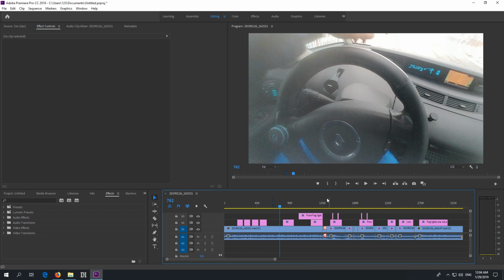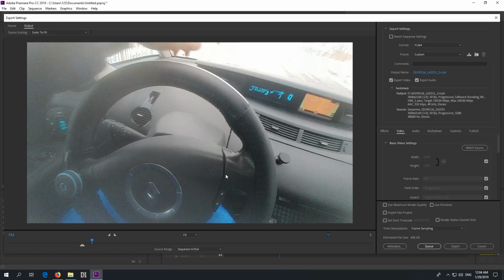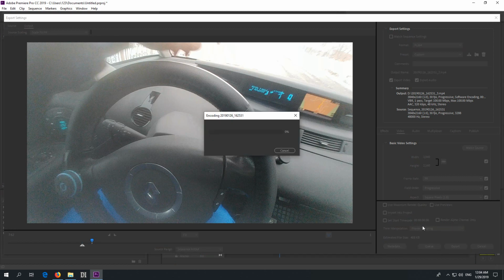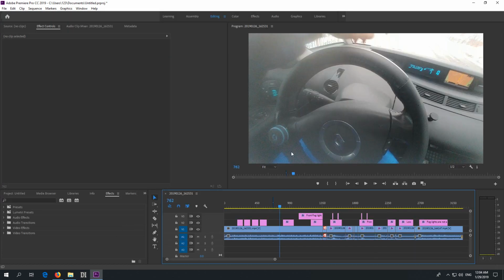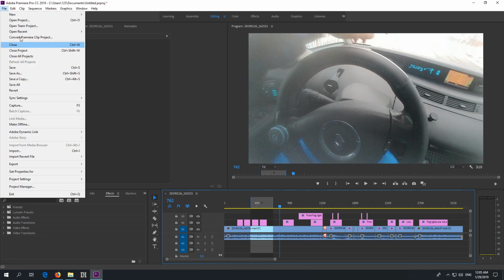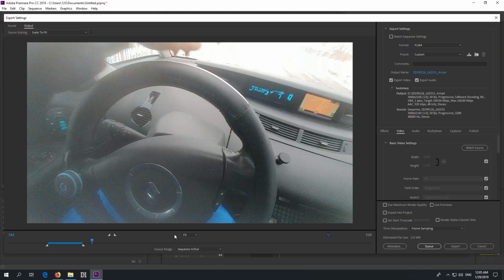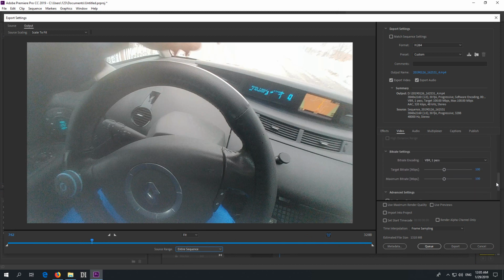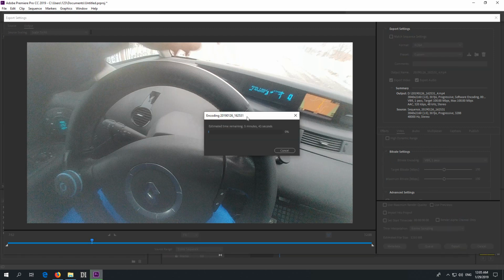Why Premiere Pro is Not Exporting, Window Disappears (Sequence In-Out)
On the "Export Settings" window, at "Source Range" (bottom center) make sure "Entire Sequence" is selected.